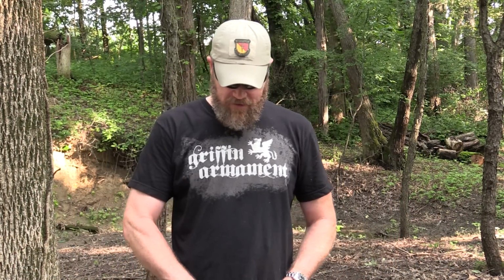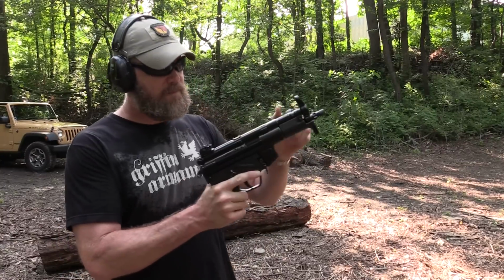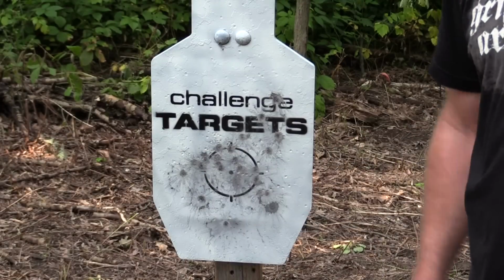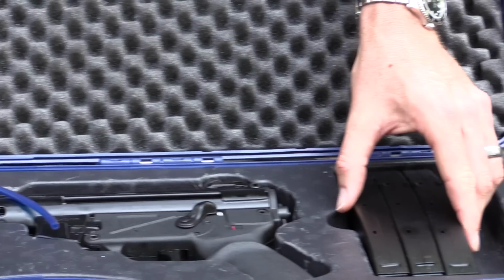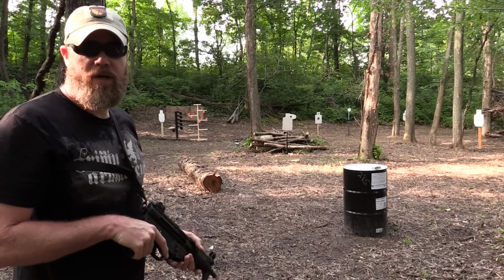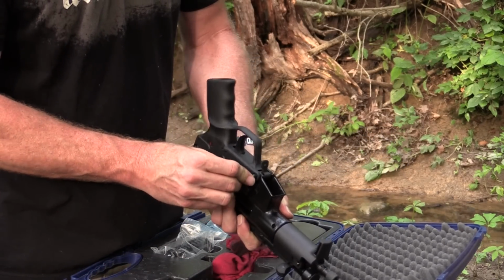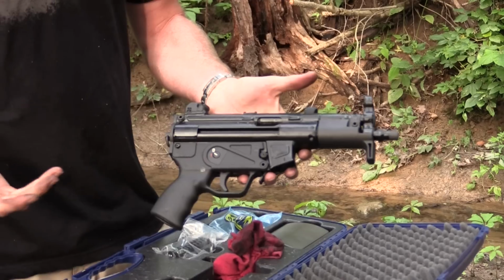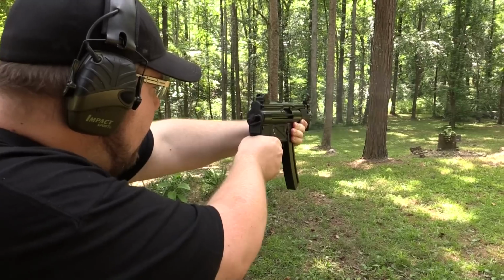New Zenith MKE Z5P 9mm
I've been waiting for the MKE guns to come back to the US market. This is the  Z5P 9mm pistol from MKE. These firearms are, by far, the best production roller-locked guns still importable and they're finally here. To learn more about the Zenith Z5P, check out the video and let us know what you think. If you get your hands on a Z5P I think you'll agree, it's quite the pistol.